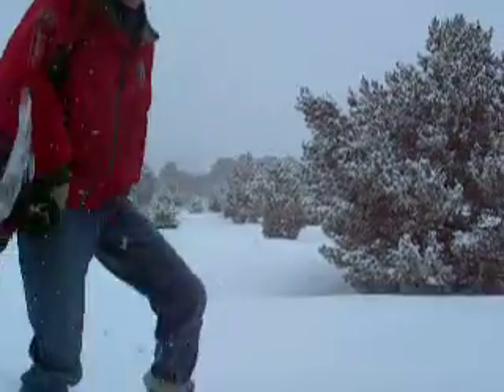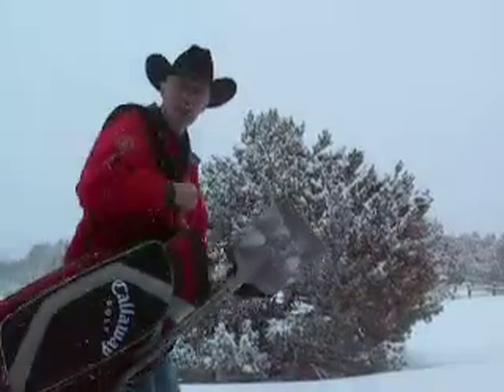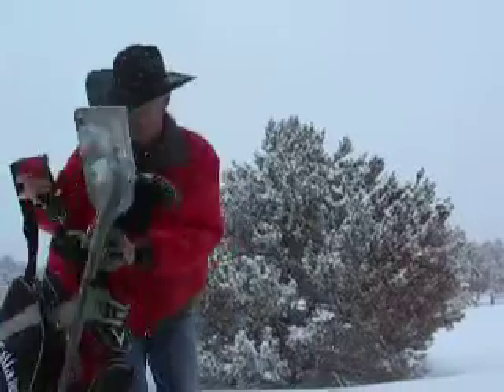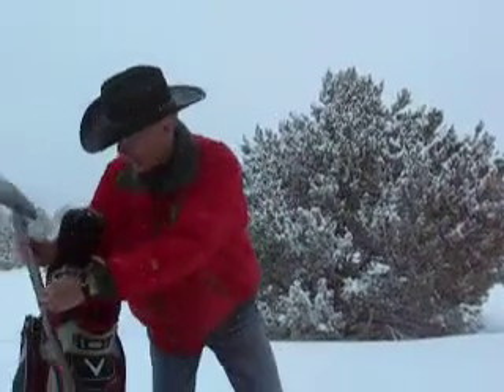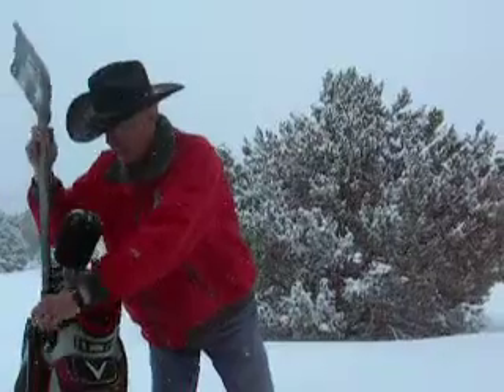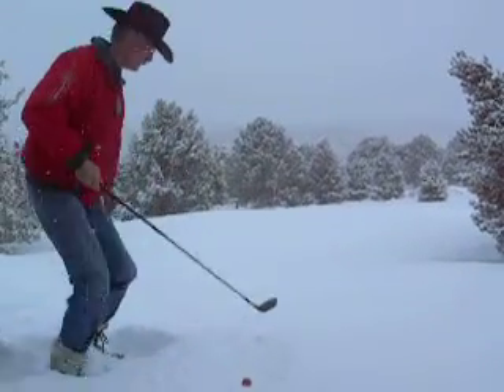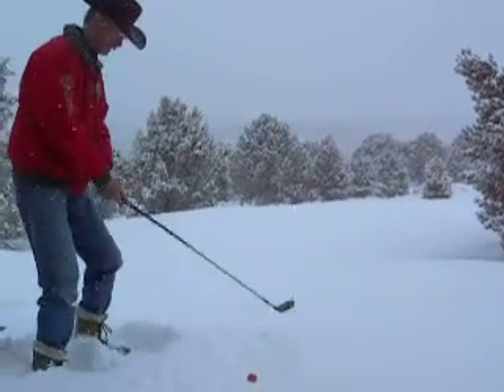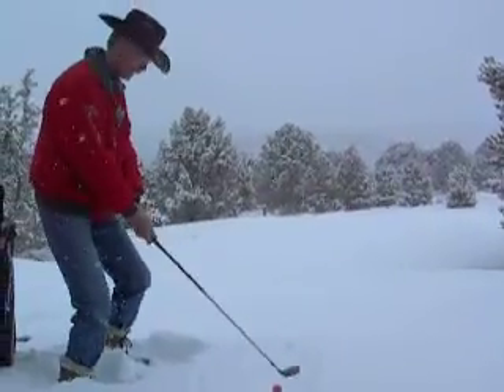Spring Break Durango style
With 3 feet of snow on the ground and all our friends writing us about their beautiful Spring Break beach vacations we thought we'd show everyone how to "Spring Break" in Colorado.